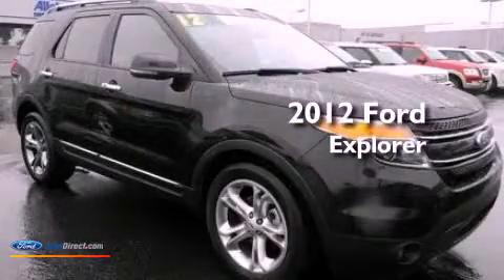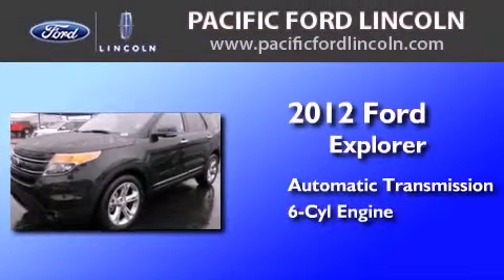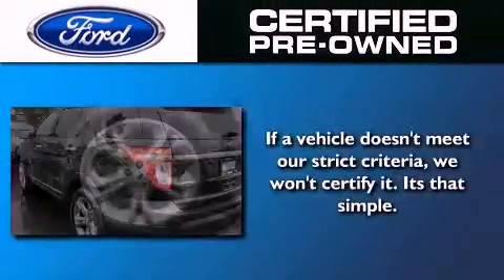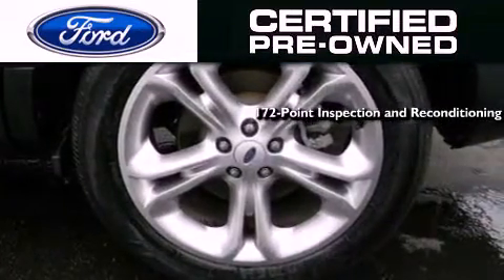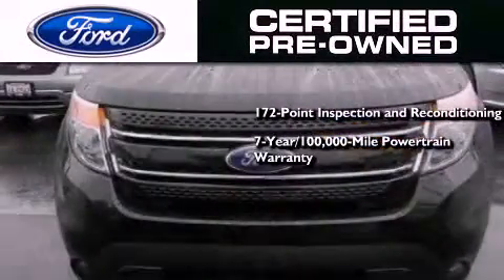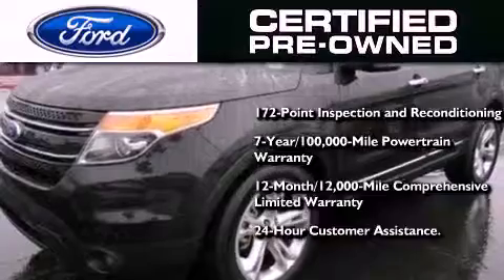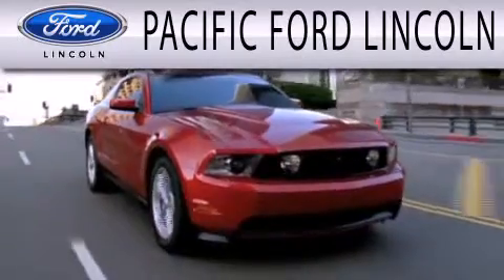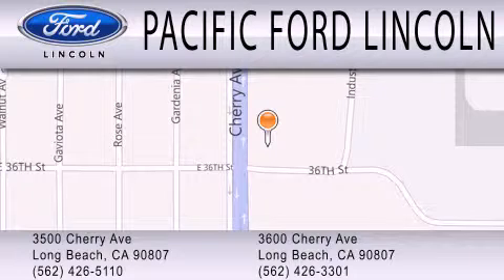Certified 2012 Ford Explorer Long Beach CA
Year : 2012
 Make : Ford
 Model : Explorer
 Engine : 3.5L V6 24V MPFI DOHC
 Trans . : 6-SPEED AUTOMATIC
 Exterior : BLACK
 Miles : 14,915
 Interior : BLACK
 Stock : F2463

 Pacific Ford Lincoln has 2 locations on Cherry Hill :
 3500 and 3600 Cherry Avenue